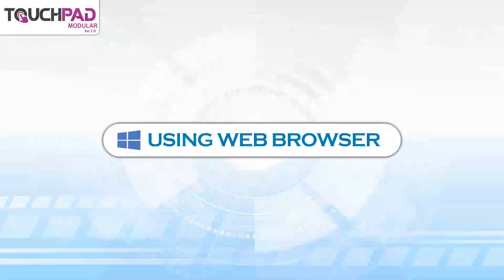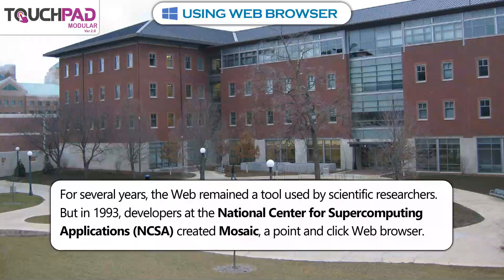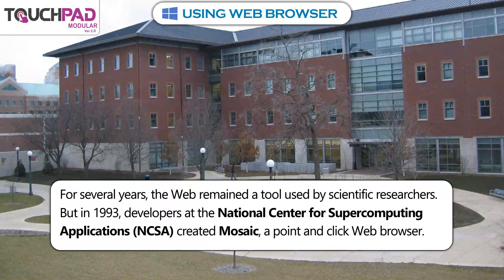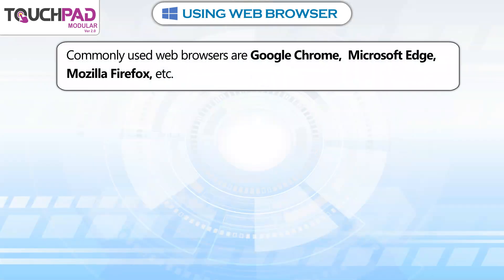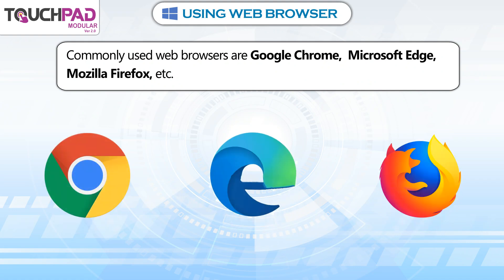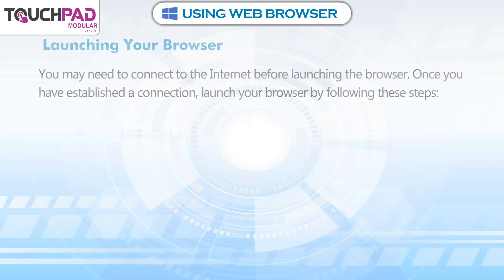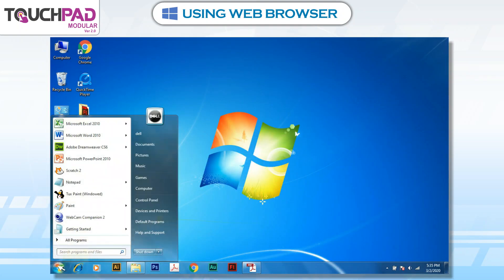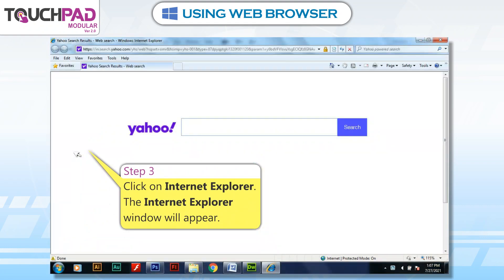𝐔𝐬𝐢𝐧𝐠 𝐖𝐞𝐛 𝐁𝐫𝐨𝐰𝐬𝐞𝐫 |𝐂𝐡 𝟎𝟕|𝐌𝐨𝐝𝐮𝐥𝐚𝐫 𝐕𝐞𝐫 𝟐.𝟎|𝐂𝐥𝐚𝐬𝐬 𝟎𝟔